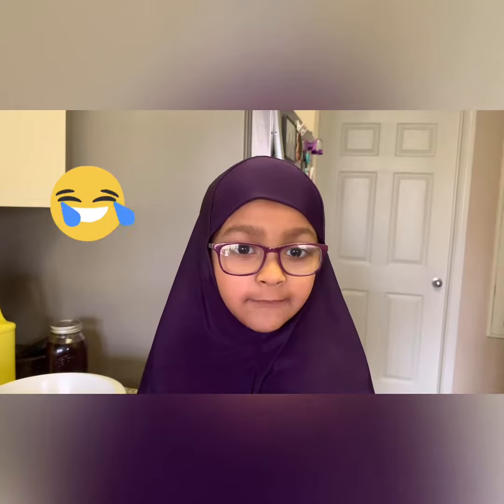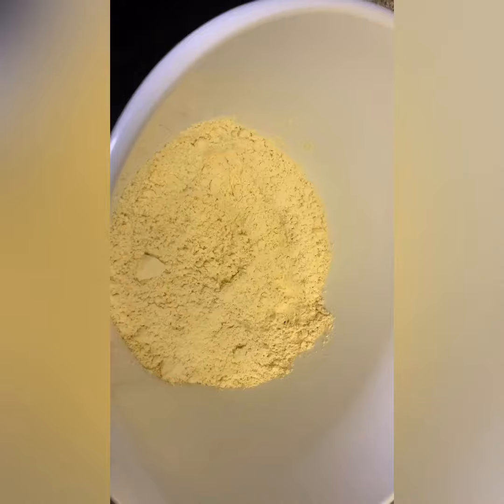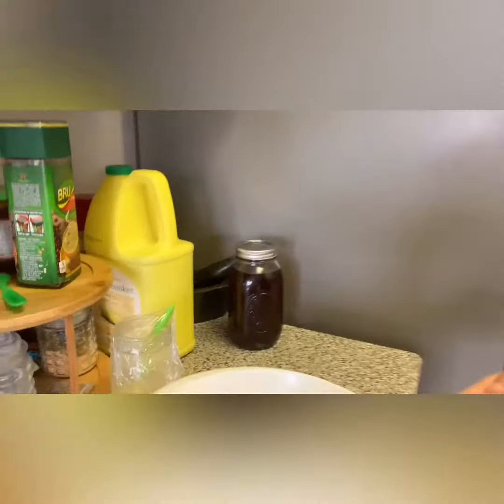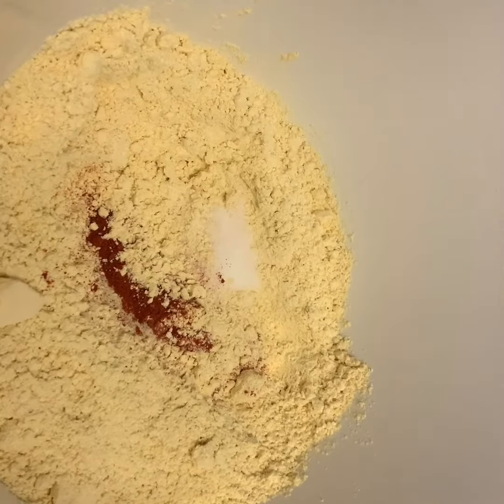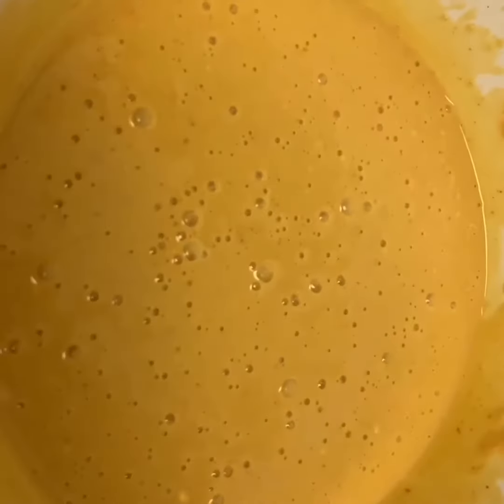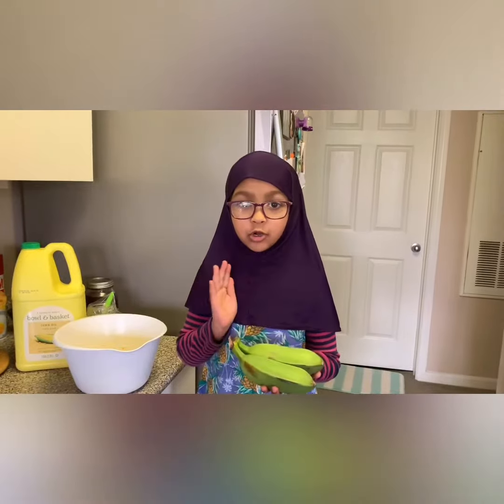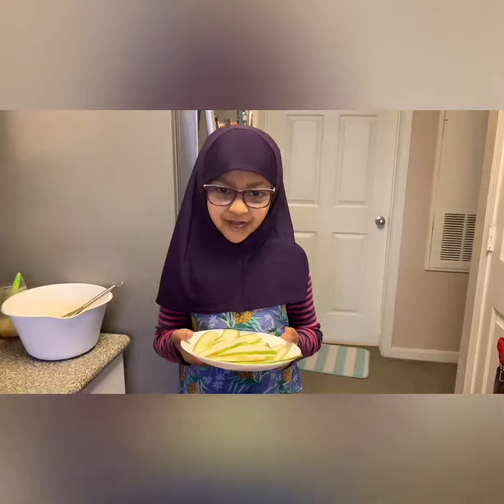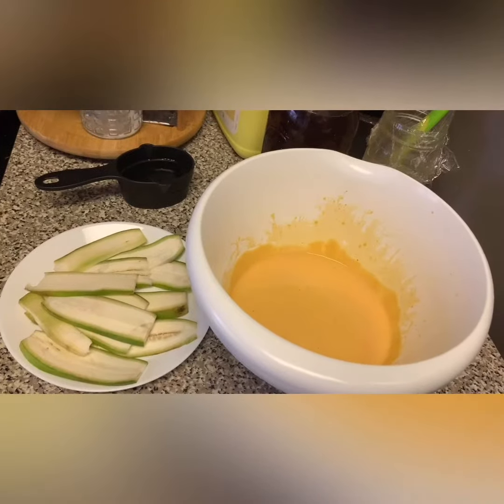Valakai(Plantain) Bhajji by Nyla Rafic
Ingredients
Plantain
Besan flour
Water
Oil
Chili powder
Hing
Salt